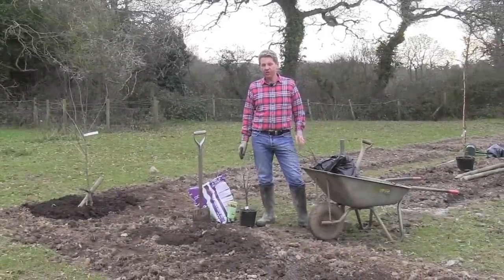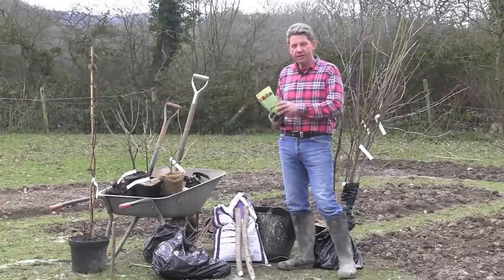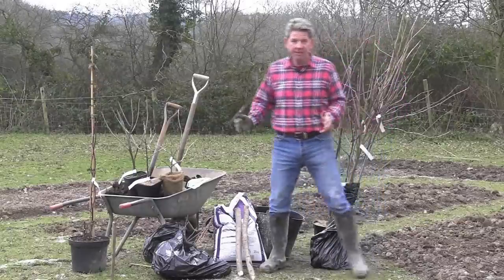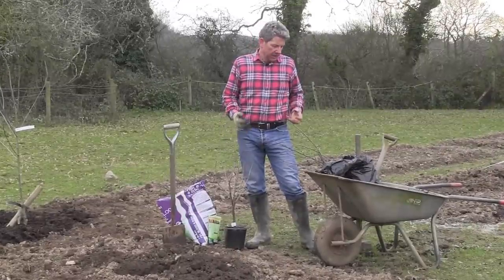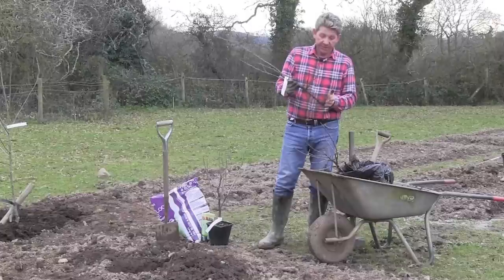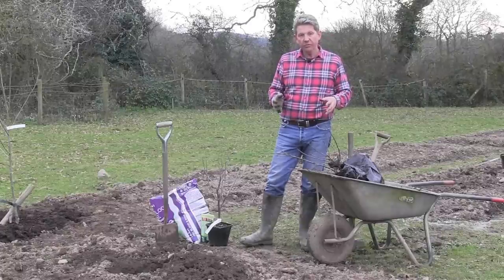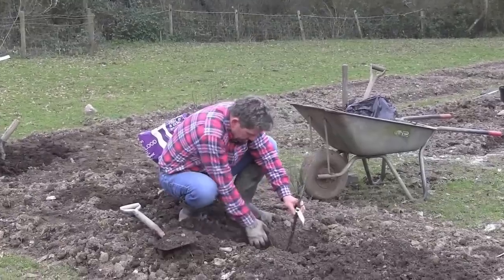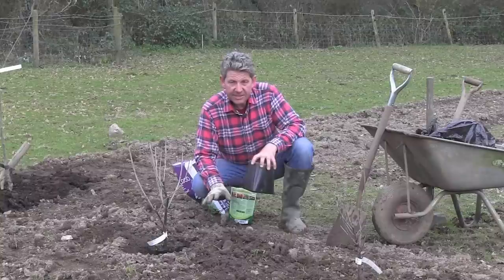How to plant red or white currants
Currants are one of my families favourite summer fruits and I have decided to add them to my new fruit garden.  I am really looking forward to cropping these beauties.

Mark Abbott-Compton